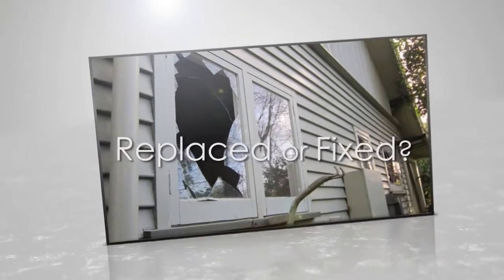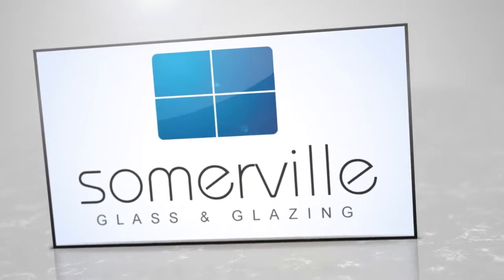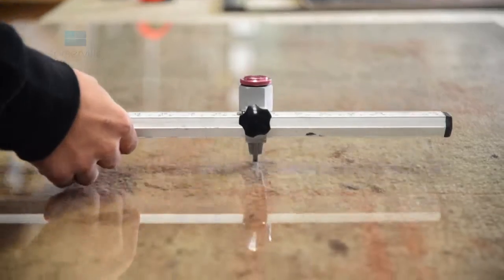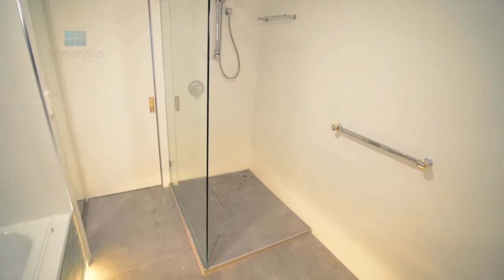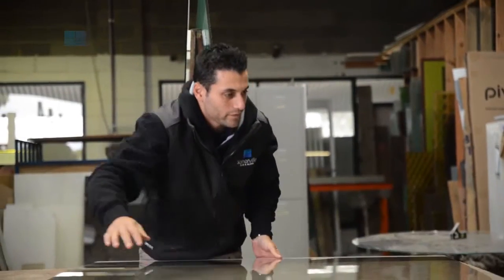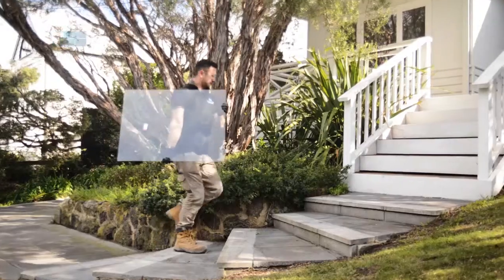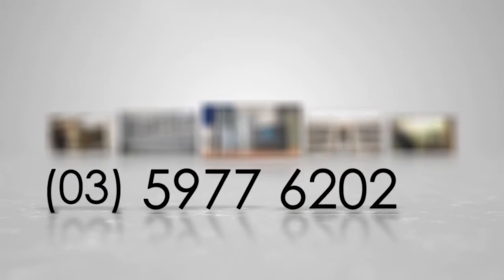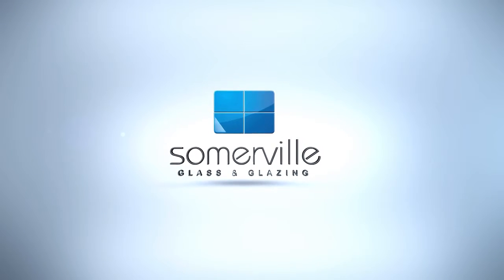Sommerville Glass & Glazing | Video Advertisement Melbourne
ABOUT US

Hey were Expansion Media a high-quality video production agency in Melbourne, helping businesses achieve their video marketing goals with explainer videos, product videos, branding videos, training videos, show reels, small business videos and for more videos services check us out below -

+ Hangout - 6/400 St Kilda Road, St Kilda VIC 3182

FRIENDS